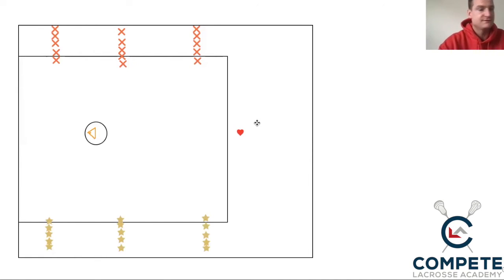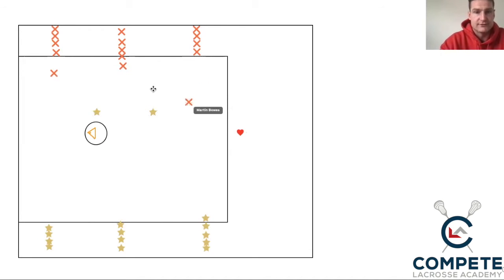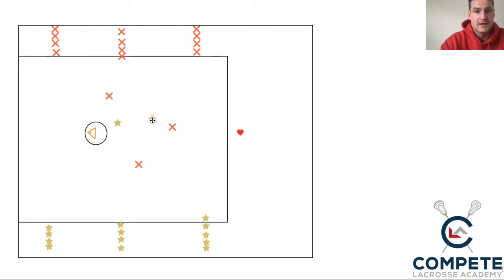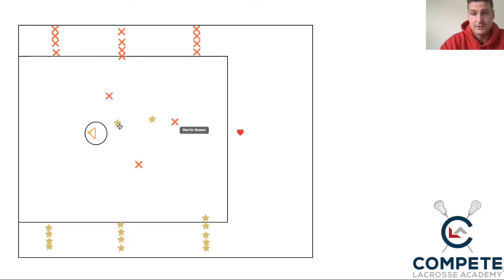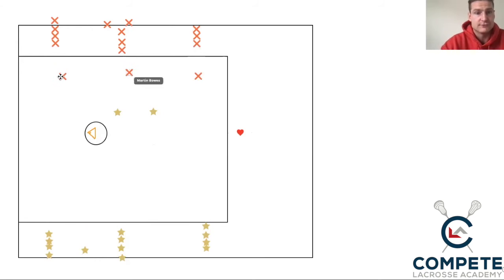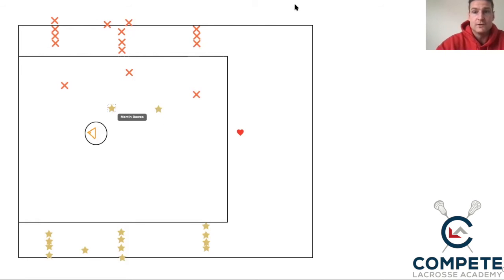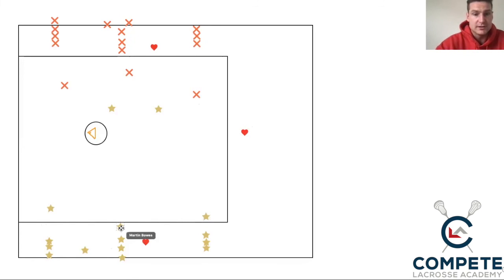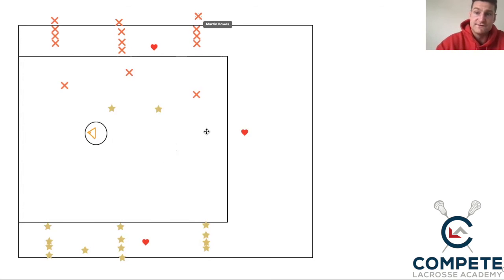Continuous 3 v 2's From the Wings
A fun drill / game for players of all levels.  Last one to touch the ball is out of the drill.  Coach. keeps a tight leash on the next rep getting started when the ball hits the ground.

The players must reach to the whistle.  When you are on offense and your teammate drops the ball, you don't have time to worry about it or complain, you gotta get on DEFENSE!